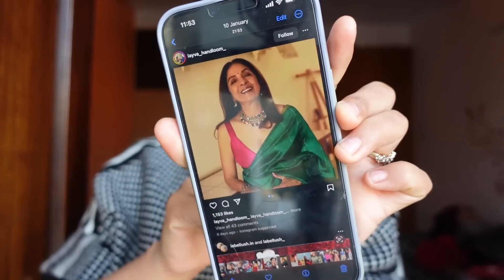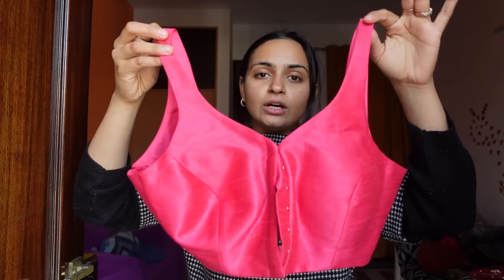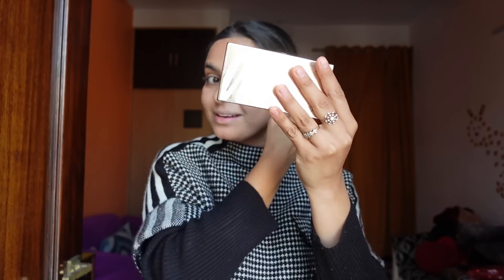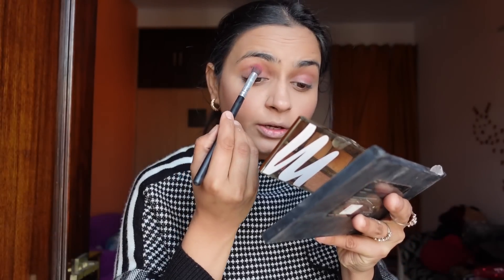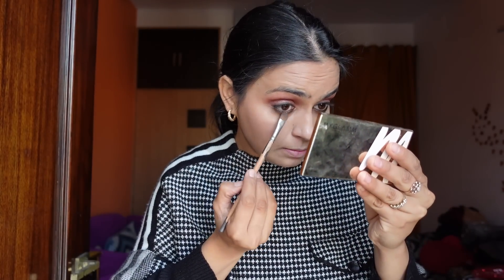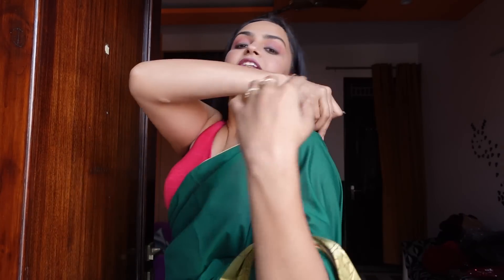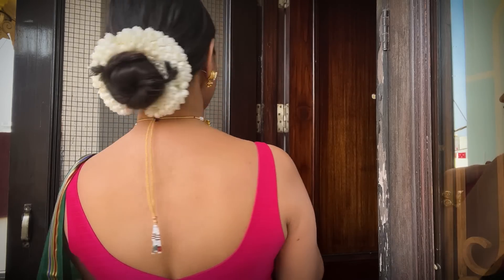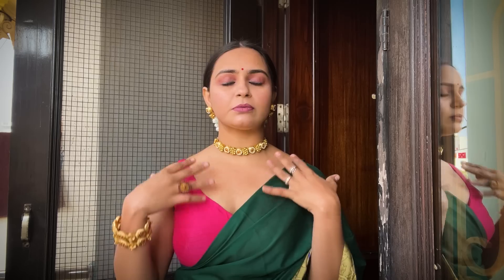CELEBRITY LOOKS in Budget EP: 1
Buying Links :

1.  MIMOSA Women's Mysore Silk Crepe Saree With Unstiched Blouse - (5461-531-SD-BGRN)

2.  Neckbook R Rinkoo Women's Art Silk Solid Sleeveless Readymade Saree Blouse (R-651V-RANI_36_Pink_Small)

3.  Zaveri Pearls Multicolor Stones Traditional Necklace & Earring Set For Women-ZPFK9936

4.  I Jewels 18k Gold Plated Antique Choker Necklace Jewellery Set with Earrings for Women & Girls(MC092FL)

5.  Ratnavali Jewels Brass Gold Plated and Cubic Zirconia Bangles for Women & Girls (Silver)

6.  Lycra Saree Shapewear Petticoat for Women, Cotton Blended,Petticoat,Skirts for Women,Shape Wear Dress for Saree (M, Black)